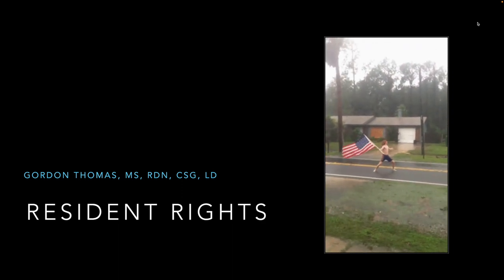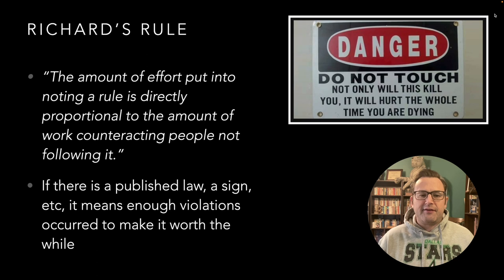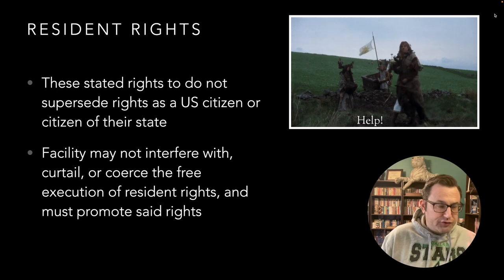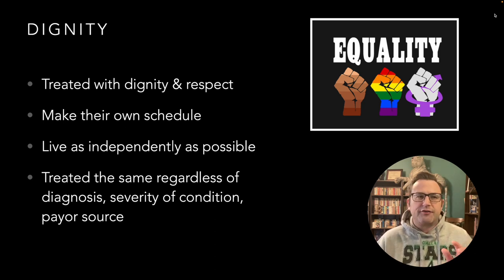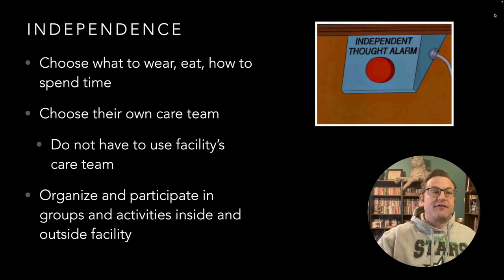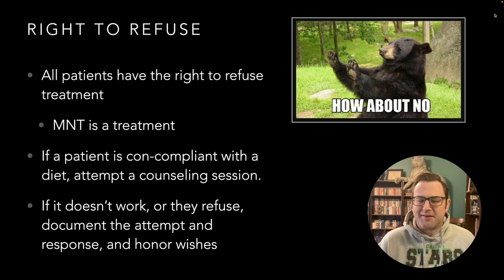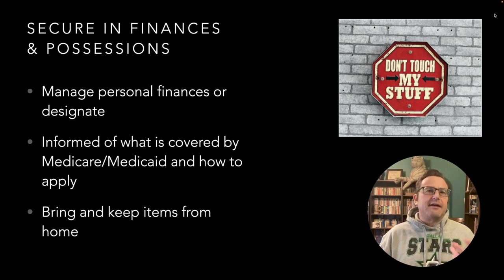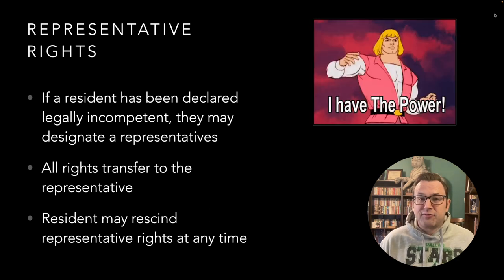NS 5344 Rights